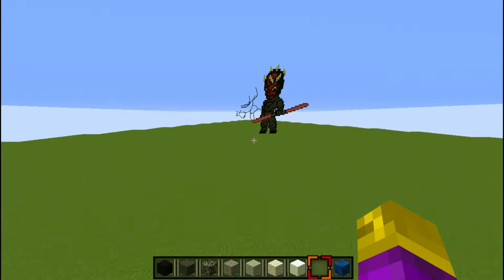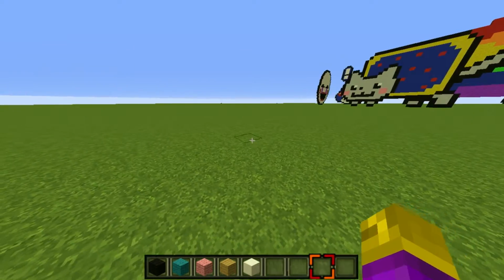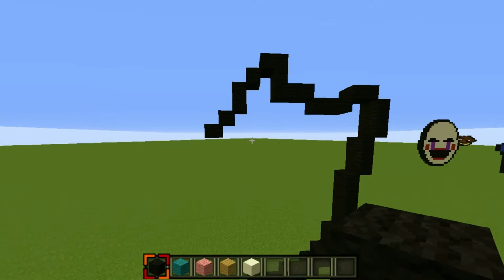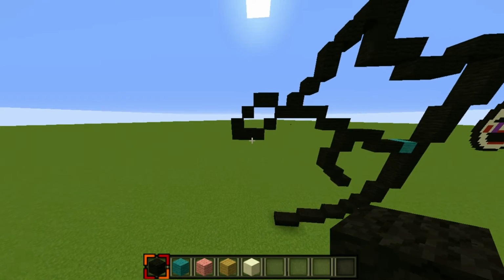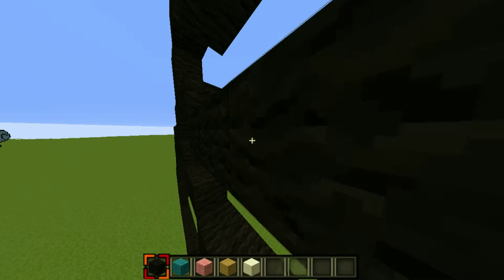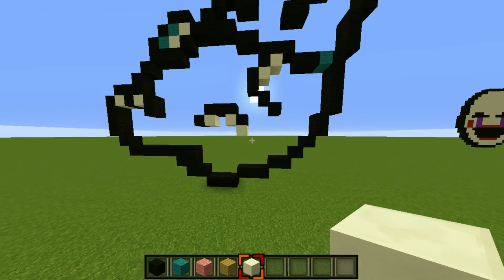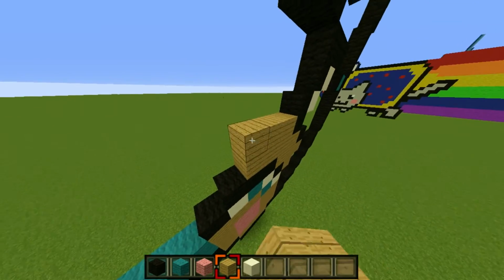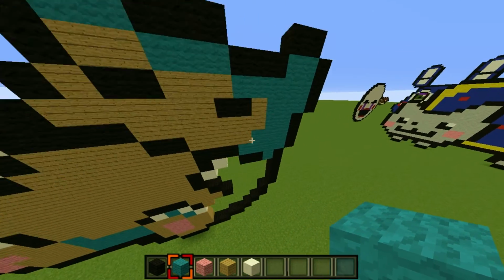|Pixel Art Tutorial| Snorlax!!!